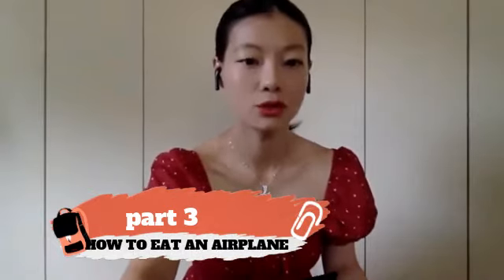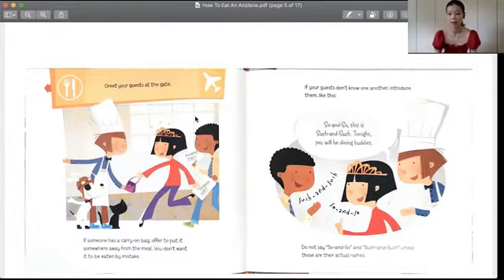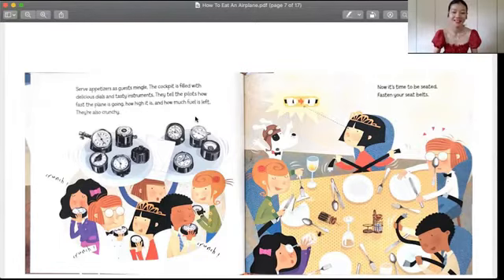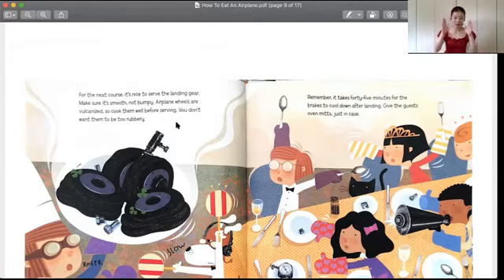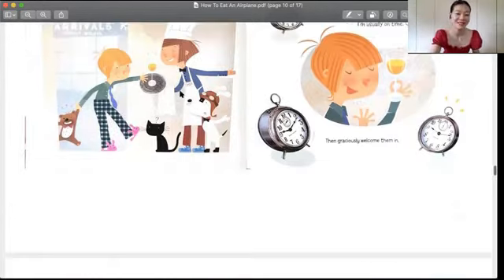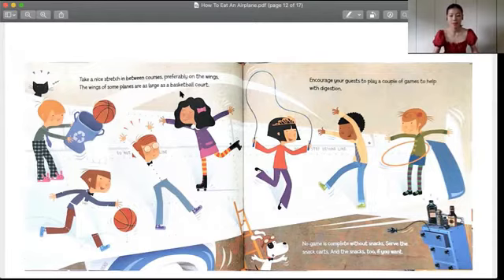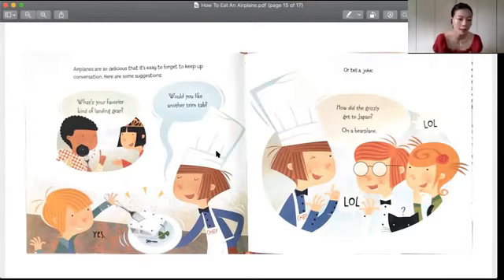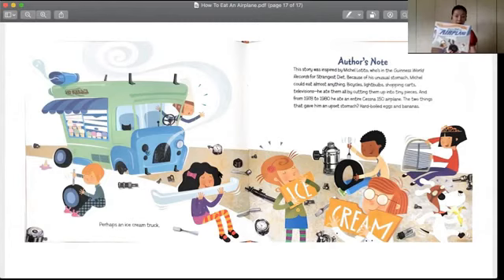2020-09-13, ChildROC 13th online storytime, Going to school, Ms. Zao and Eunice, 3/3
Welcome back to our regular bilingual storytime, featuring going back to school, presented by Ms. Zao and Eunice!